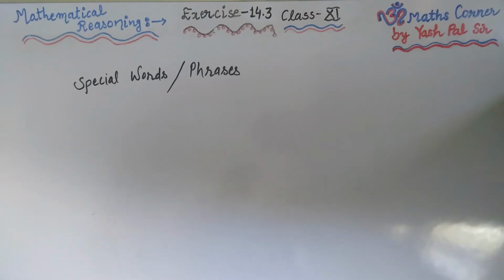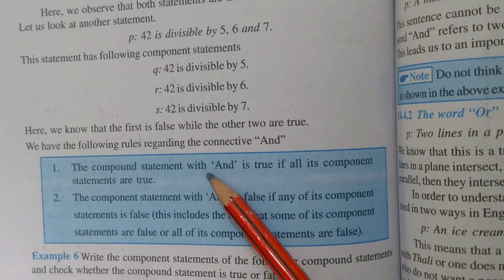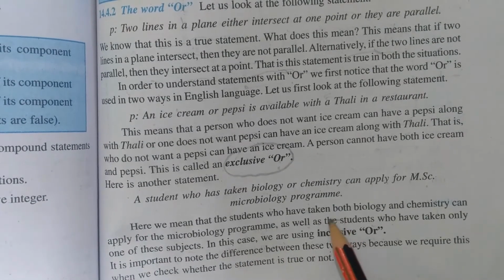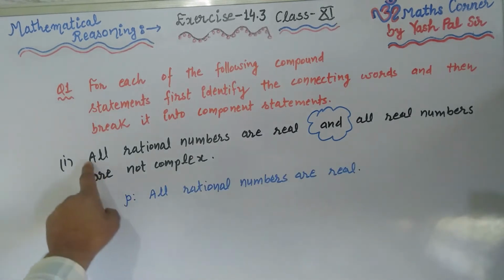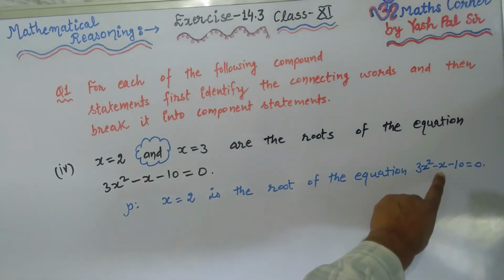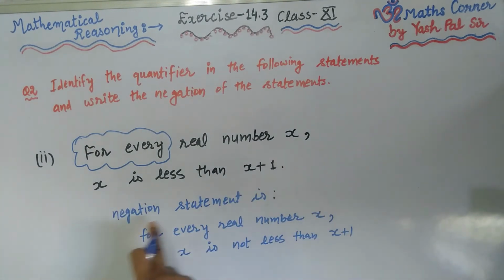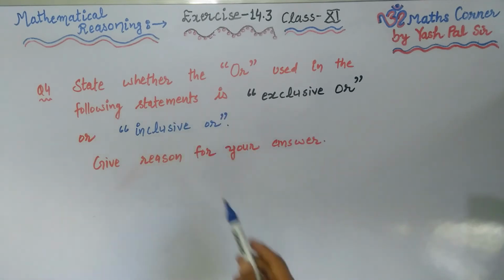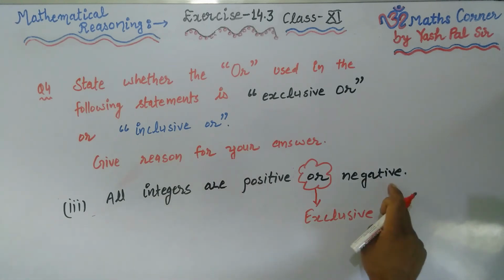Class XI (Maths), Exercise 14.3, Mathematical Reasoning 🕉 Maths Corner by Yash Pal Sir